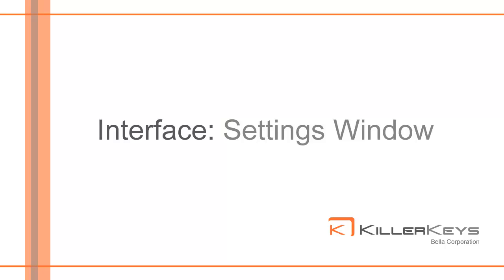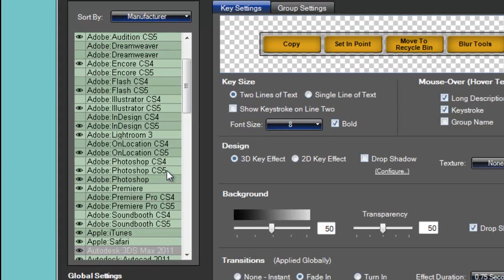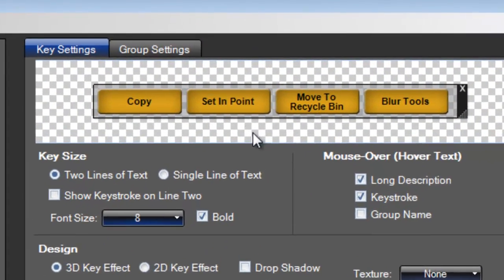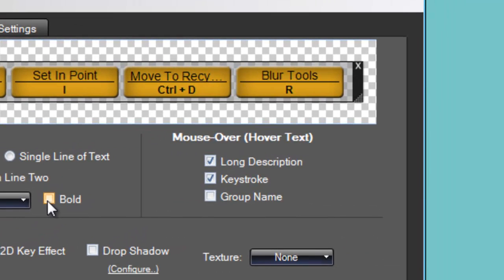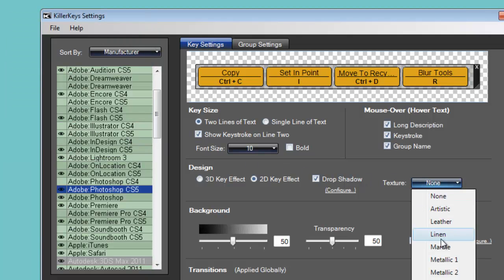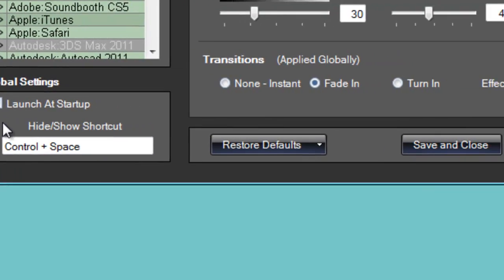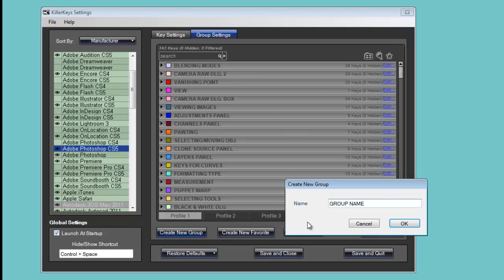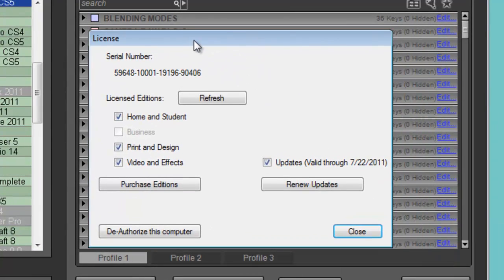KillerKeys Lesson 4 - Settings Window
This is an overview of the Settings Window for KillerKeys.